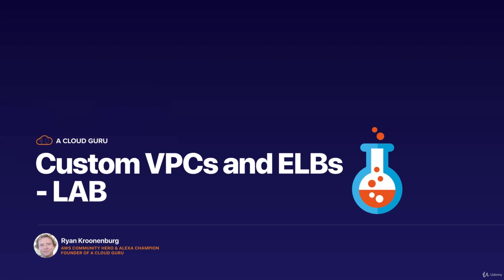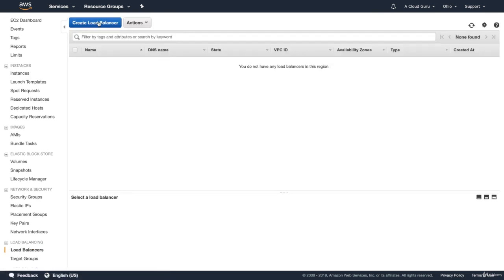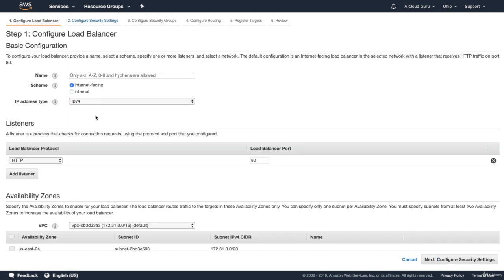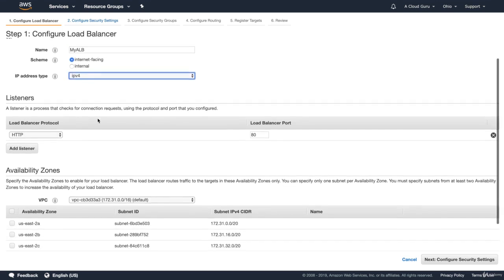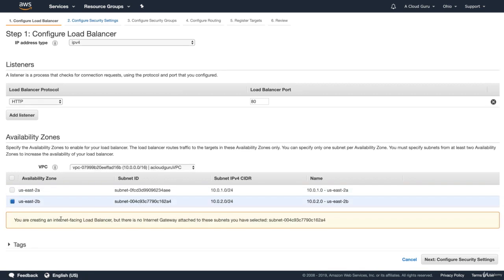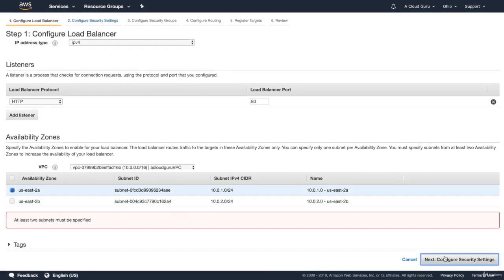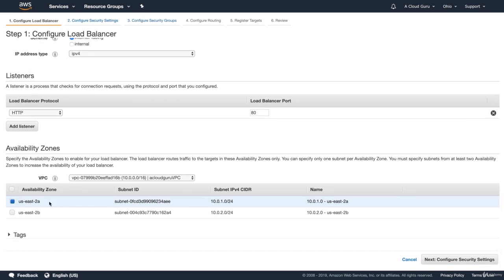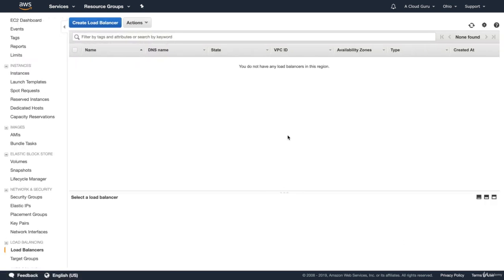[AWS - Section 7: VPCs] 6 Custom VPCs and ELBs